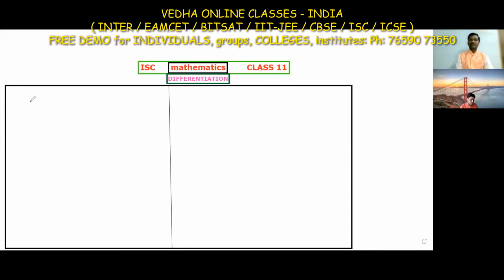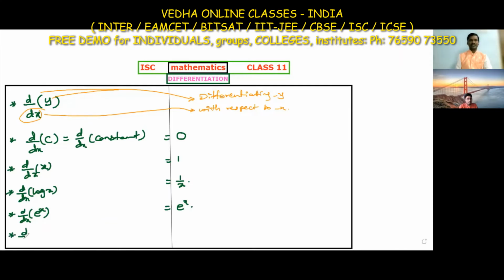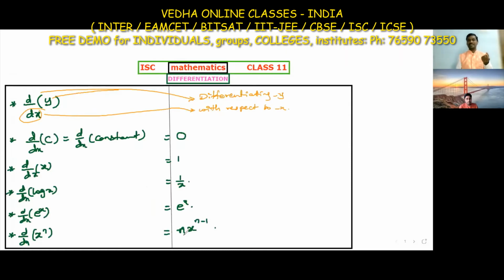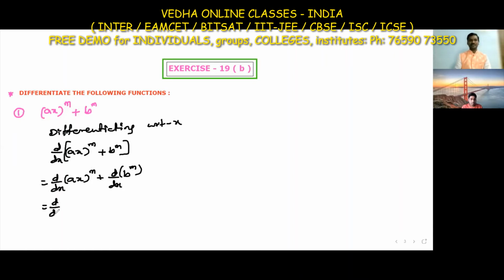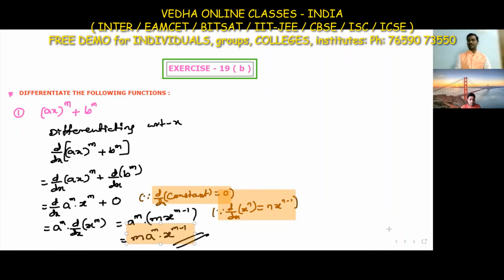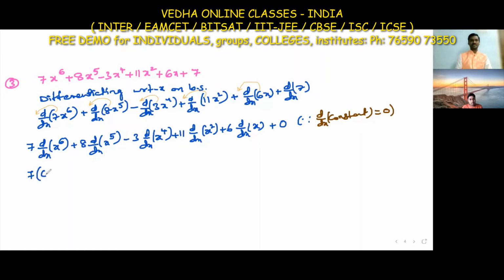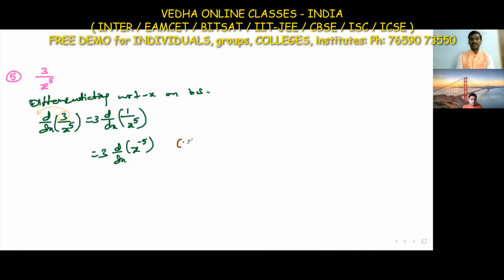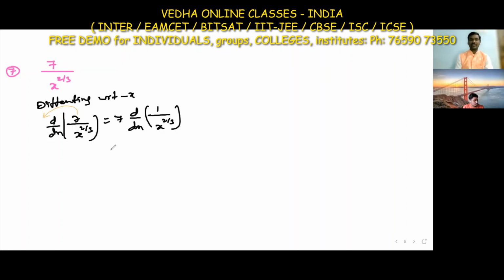DIFFERENTIATION, formulae, Exercise 19(b), Basic Problems, isc, CLASS 11,useful for CBSE,INTER,IGCSE